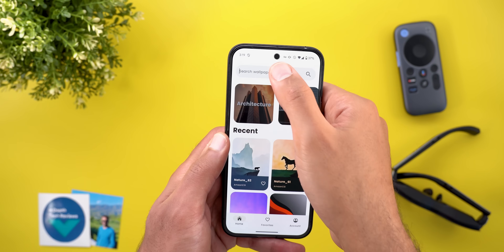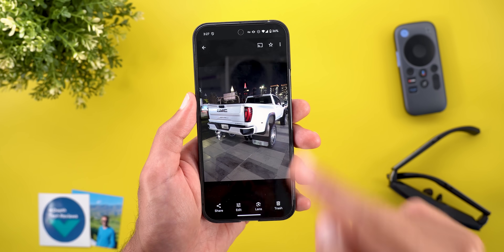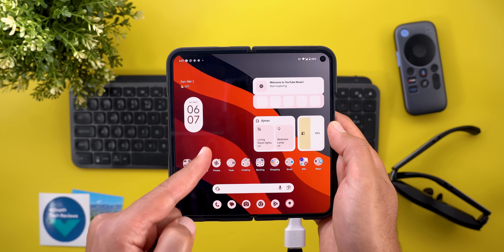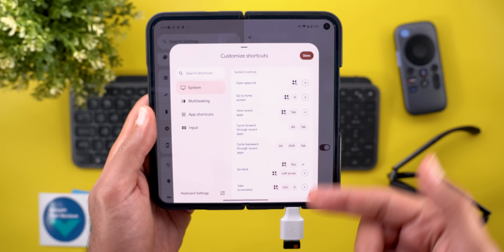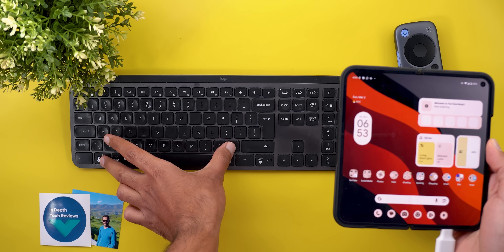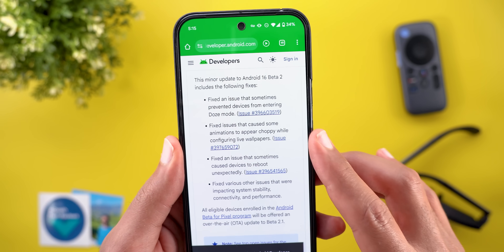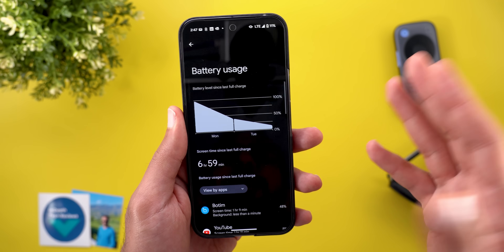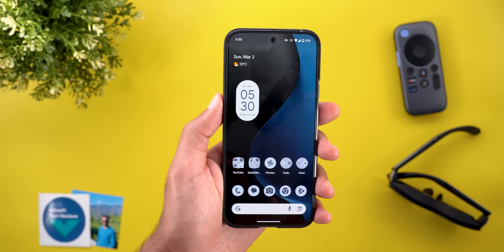Android 16 Beta 2/2.1 Follow-up - Hidden Features!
Android 16 Beta 2/2.1 Hidden Features, Bugs, Battery & Performance.

Android 16 now lets you customize keyboard shortcuts — Here's how it works

**Chapters**
0:00 - Intro
0:25 - Important Update
1:01 - Hidden Features
3:18 - Bugs & Fixes
4:16 - Performance & Battery
5:24 - Outro